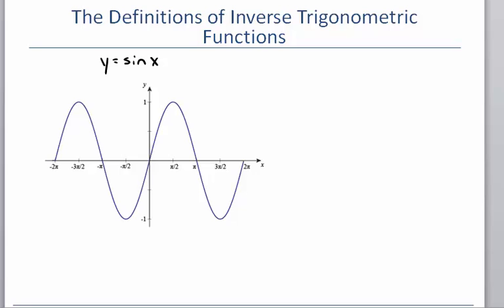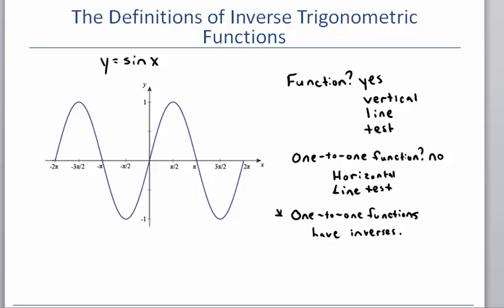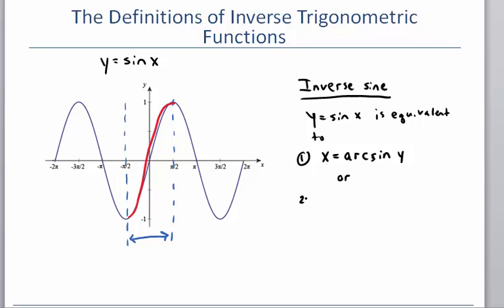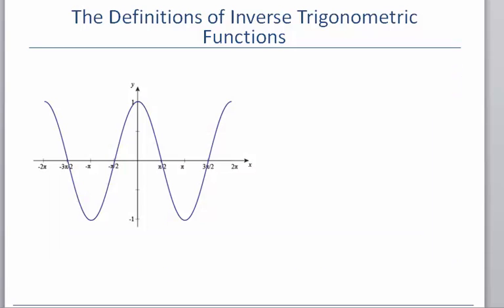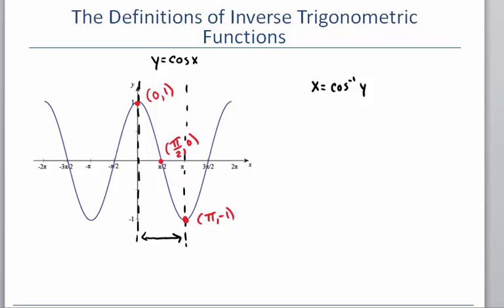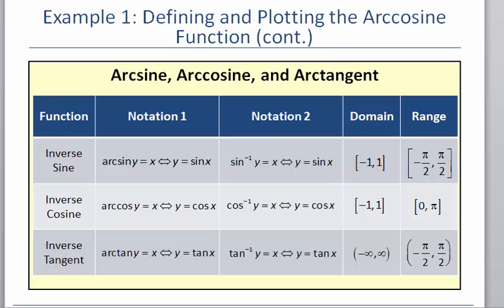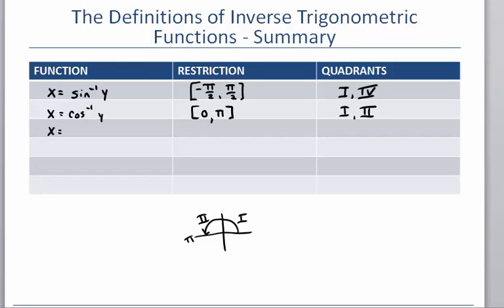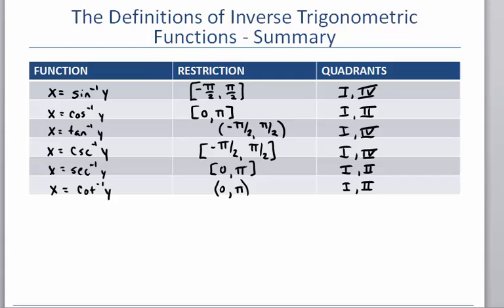Math 127 Section 6.5 Definitions of Inverse Trigonometric Functions